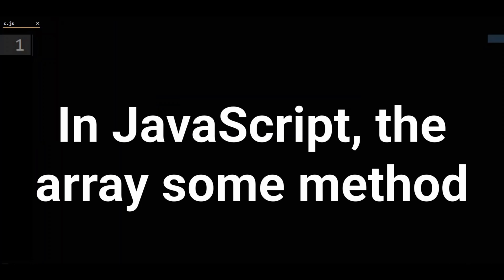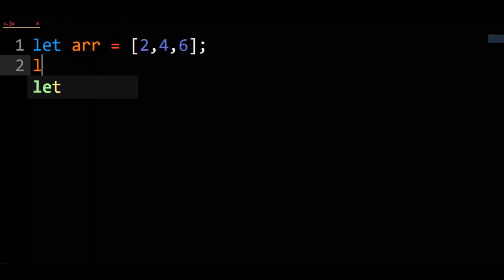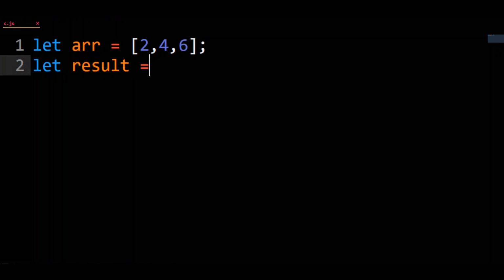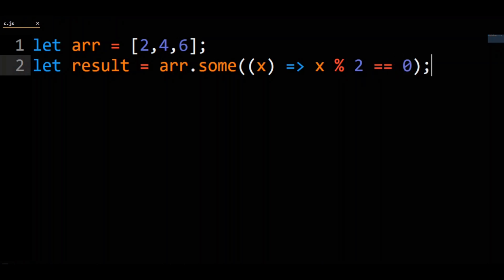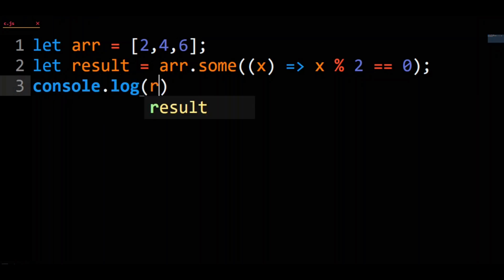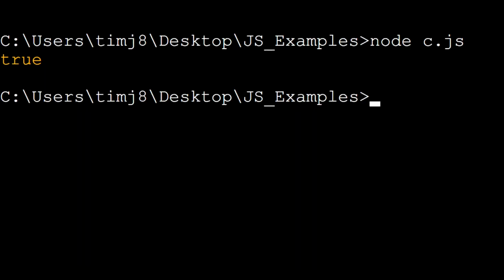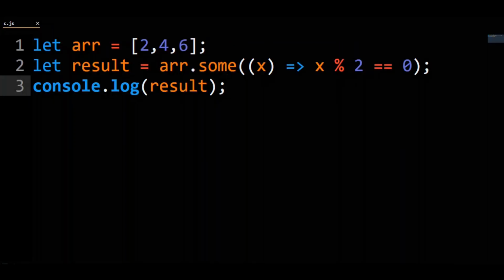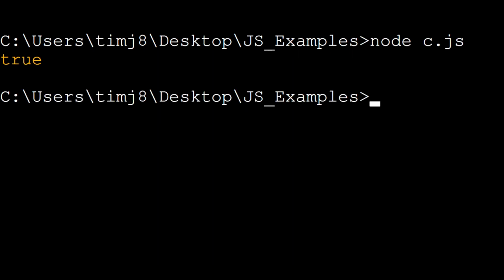JavaScript Array Some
In JavaScript, the array some method is used to see if at least one element in an array satisfies a given condition. This video goes through two examples. The first example checks if at least one element in the array is even. The second example checks if at least one element in the array is positive.

Sections
0:00 - Intro & Setup
0:16 - Example 1
1:17 - Example 2